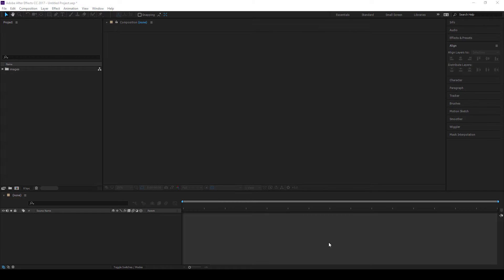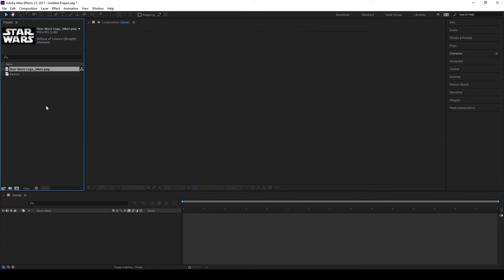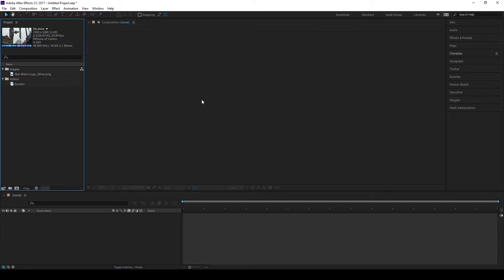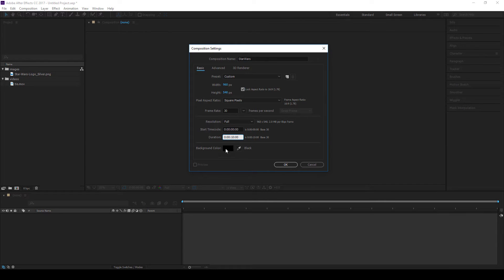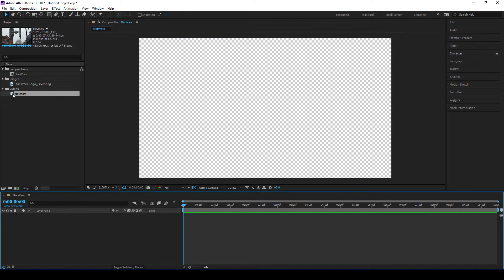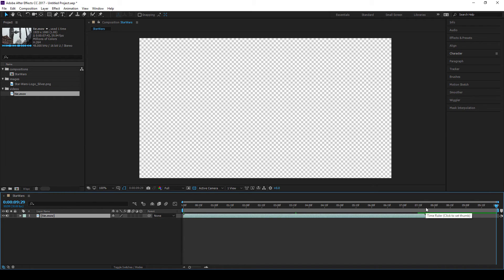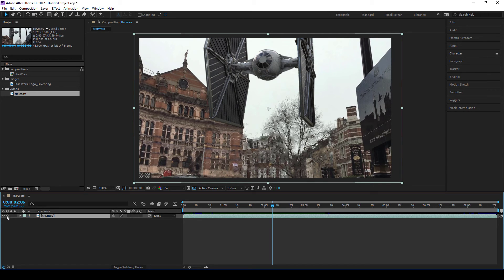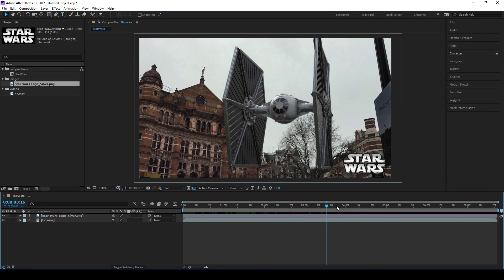1. Learn After Effects in seconds! - The Interface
The After Effects basic interface run through

This is the first video of many After Effects Tutorials that will take you from the very beginning to being able to create something the pros will be proud of.  Hopefully!